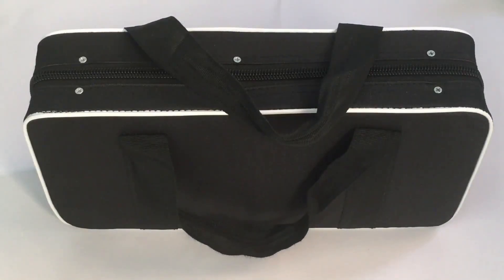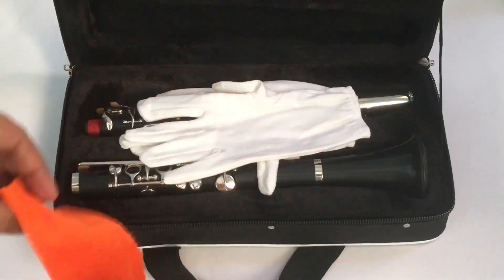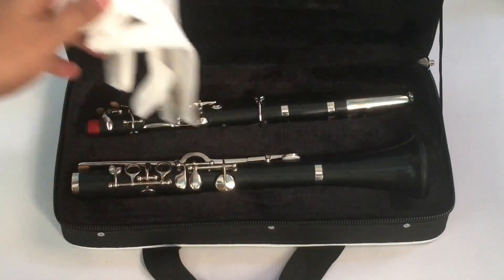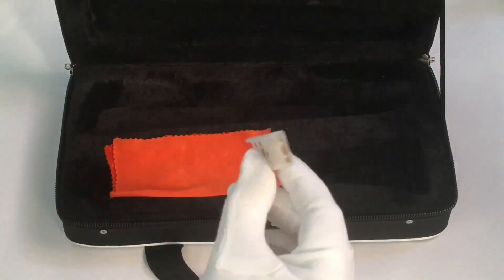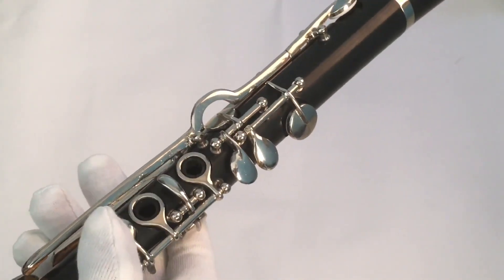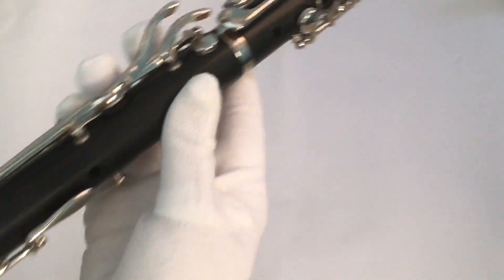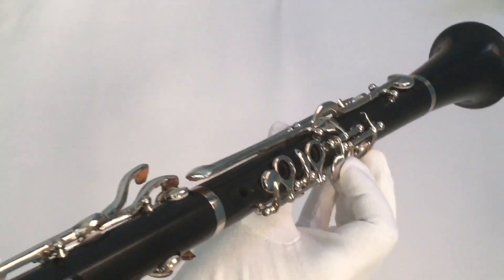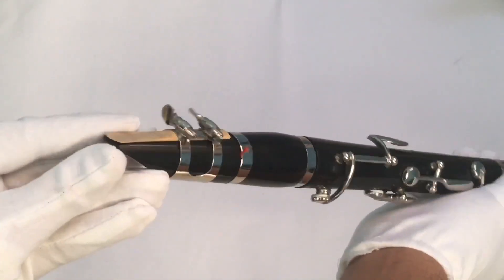Clarinet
This Clarinet is beautifully made, I appreciate anyone who can play this even more now. It costs ₹2800 around $40.